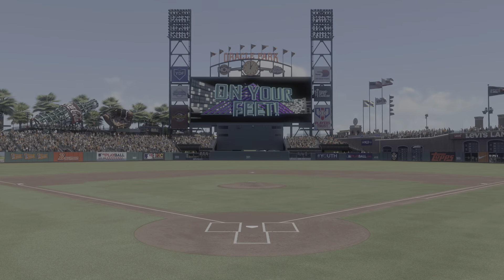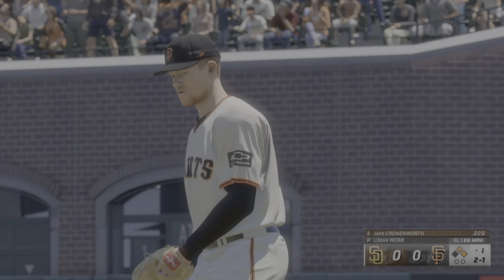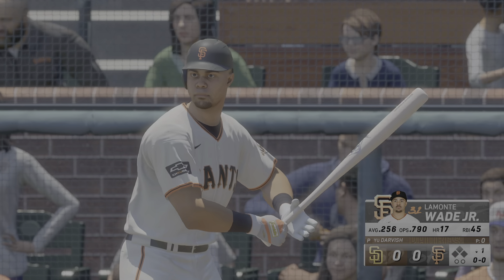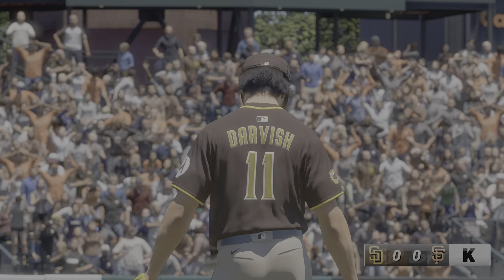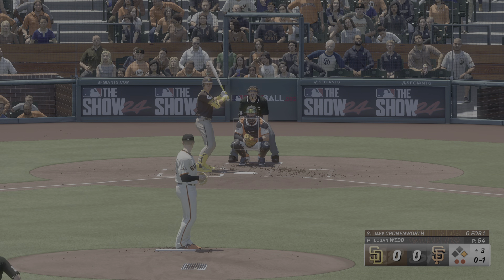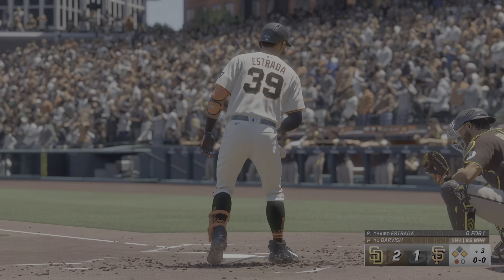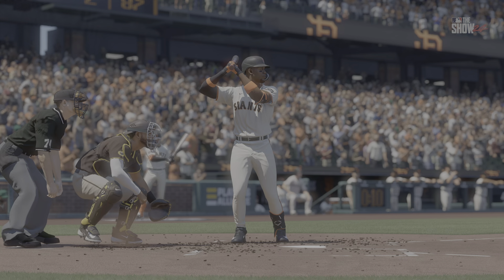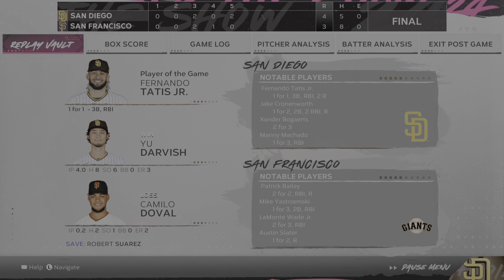MLB LIVE🔴San Francisco Giants vs.San Diego Padres-5th April 2024|MLB Full Game-MLB 24